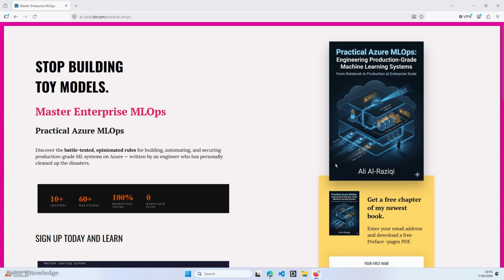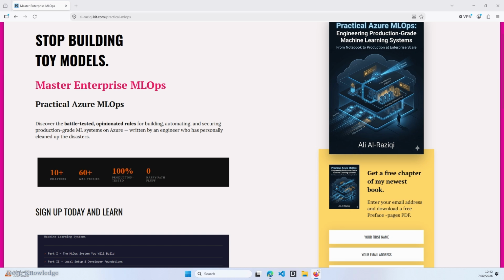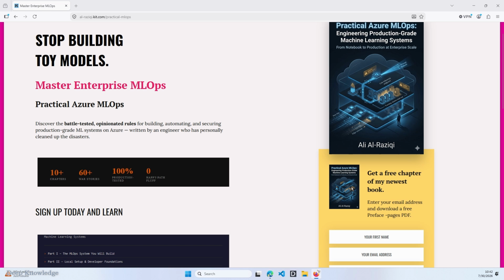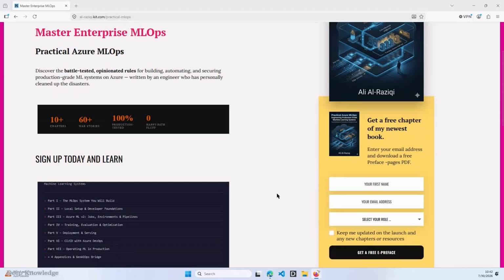Stop Building Hello World MLOps 🚀 Practical MLOps for Real Machine Learning Projects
🚀 Are you tired of MLOps tutorials that stop at "Hello World"?

Most MLOps content teaches you how to deploy a toy model, build a Docker container, or configure a simple Kubernetes example. That's a great start—but what happens when you need to deploy your own machine learning project?

That's where things get complicated.

In this video, I introduce Practical MLOps, a book written for ML Engineers, AI Engineers, Data Scientists, DevOps Engineers, and Software Engineers who want to bridge the gap between tutorials and real-world production systems.

Instead of focusing on one specific framework or cloud provider, the book explains the architecture, patterns, and engineering decisions behind production-ready Machine Learning systems—so you can apply the same concepts to Computer Vision, NLP, Recommendation Systems, Time-Series Forecasting, Anomaly Detection, LLMs, and much more.

Whether you're just starting your MLOps journey or already deploying models in production, this guide is designed to help you build systems that are scalable, maintainable, secure, and production-ready.

📖 Get the FREE First Chapter

✅ Why most MLOps tutorials don't prepare you for real projects

✅ The gap between demo applications and production ML systems

✅ The philosophy behind Practical MLOps

✅ How the book helps you design reusable MLOps architectures

✅ Why understanding the why is more valuable than memorizing commands

AI Engineers
Data Scientists
MLOps Engineers
DevOps Engineers
Software Engineers
Students learning MLOps
Anyone deploying ML models into production
📚 Topics Covered
MLOps
Machine Learning Engineering
Production Machine Learning
Model Deployment
CI/CD for Machine Learning
Kubernetes
Docker
ML Pipelines
Model Registry
Model Serving
Model Monitoring
Infrastructure as Code
Production AI
Cloud Architecture
Computer Vision
Anomaly Detection
Deep Learning
AI Infrastructure

What's the biggest challenge you've faced when trying to deploy a machine learning model into production?